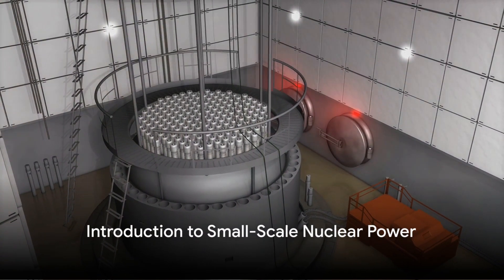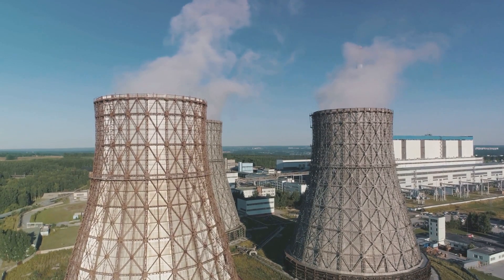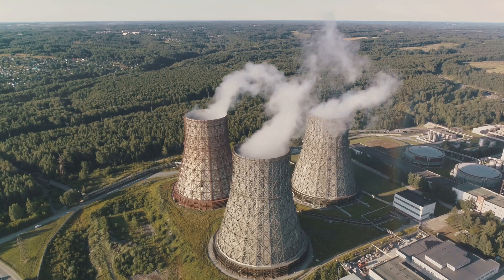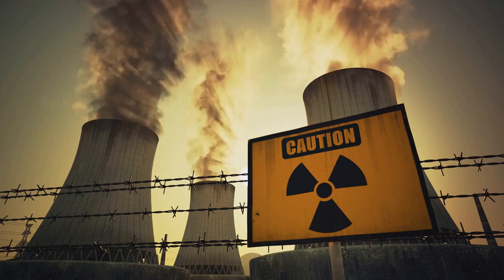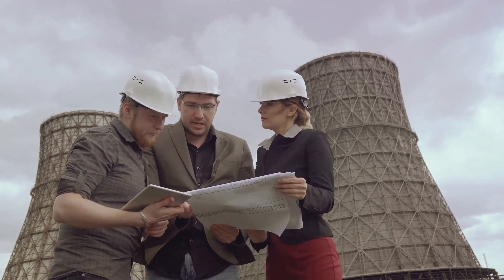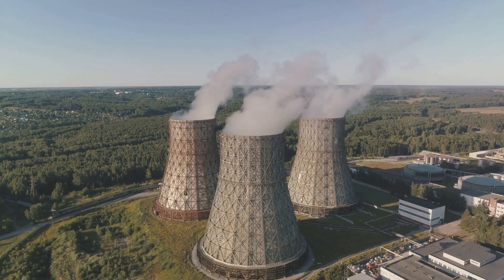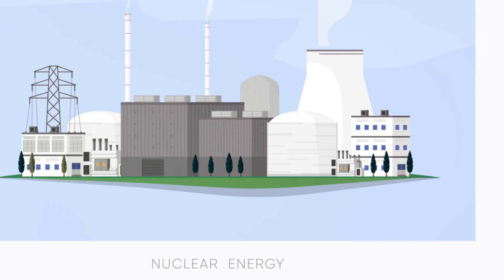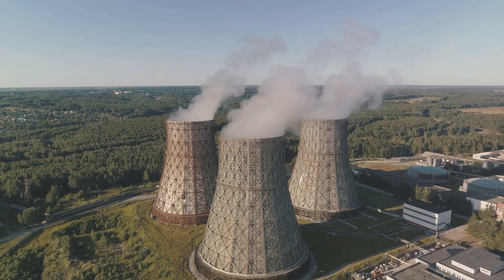Small Scale Nuclear Power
mall-scale nuclear power generation refers to the use of compact nuclear reactors to produce electricity on a smaller scale compared to traditional large-scale nuclear power plants. These smaller reactors offer several advantages and disadvantages, along with considerations of cost and sustainability.

How Small-Scale Nuclear Power Works:

Small-scale nuclear reactors operate on similar principles as large-scale reactors but with lower power output and compact designs. They typically use nuclear fission, where uranium or other fuel nuclei are split, releasing energy in the form of heat. This heat is used to generate steam, which drives turbines connected to generators, producing electricity.

Modular Design: Small-scale reactors are often designed as modular units, allowing for easier construction, transportation, and installation. They can be deployed individually or clustered together to meet varying power demands.

Safety Systems: These reactors incorporate advanced safety features, such as passive cooling systems, redundant control systems, and enhanced containment structures, to mitigate the risk of accidents and ensure safe operation.

Benefits of Small-Scale Nuclear Power:

Low Carbon Emissions: Like large-scale nuclear power plants, small-scale reactors produce electricity without emitting greenhouse gases, making them a low-carbon energy option that contributes to mitigating climate change.

Reliability: Nuclear power provides a reliable and consistent source of baseload electricity, operating continuously without dependence on weather conditions or fuel availability.

Energy Security: Small-scale nuclear reactors can enhance energy security by diversifying the energy mix, reducing dependence on fossil fuels, and providing stable power supply in remote or off-grid locations.

Decentralization: Deploying small-scale reactors allows for decentralized power generation, supporting energy resilience, grid stability, and distributed energy systems.

Disadvantages and Challenges:

Cost: The initial capital costs of small-scale nuclear reactors can be high due to design, licensing, regulatory compliance, and safety requirements. Operational and maintenance costs may also contribute to overall expenses.

Waste Management: Like large-scale nuclear plants, small-scale reactors require effective management of nuclear waste, including spent fuel and radioactive materials. Safe disposal and long-term storage solutions are crucial considerations.

Safety Concerns: While small-scale reactors incorporate advanced safety features, concerns about nuclear accidents, radiation exposure, and public perception remain significant challenges.

Regulatory Hurdles: Regulatory approval and licensing processes for small-scale nuclear projects can be complex and time-consuming, requiring adherence to strict safety standards and environmental regulations.

Cost Considerations:

Initial Investment: The cost of small-scale nuclear power generation includes upfront expenses for reactor design, construction, licensing, and site preparation, which can be substantial.

Operational Costs: Operational expenses encompass fuel procurement, maintenance, staffing, safety measures, waste management, and decommissioning, influencing the overall economic viability of small-scale nuclear projects.

Future Sustainability and Development:

Small-scale nuclear power generation presents opportunities for future sustainability in energy systems, particularly in addressing climate change, enhancing energy resilience, and supporting clean energy transitions. However, its development requires addressing cost-effectiveness, safety, waste management, regulatory frameworks, public acceptance, and technological advancements.

Research and Innovation: Continued research, development, and innovation in small-scale nuclear technologies, such as advanced reactors, modular designs, and improved safety systems, are essential for enhancing efficiency, reducing costs, and addressing challenges.

Policy Support: Government policies, incentives, and regulatory frameworks that prioritize safety, environmental stewardship, nuclear security, and public engagement are critical for fostering the development and deployment of small-scale nuclear power as a sustainable energy option.

Integration with Renewables: Small-scale nuclear power can complement renewable energy sources, such as solar and wind, by providing baseload power, grid stability, and energy storage solutions. Integrated energy systems that combine nuclear and renewables can enhance overall sustainability and energy transition efforts.